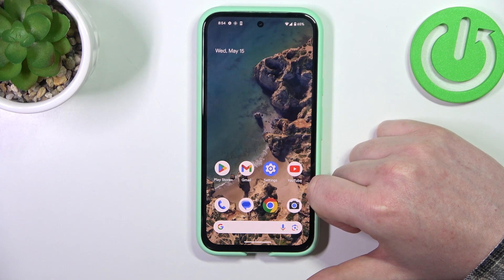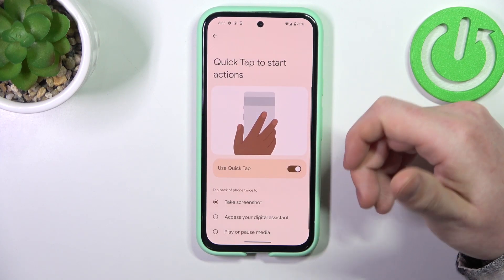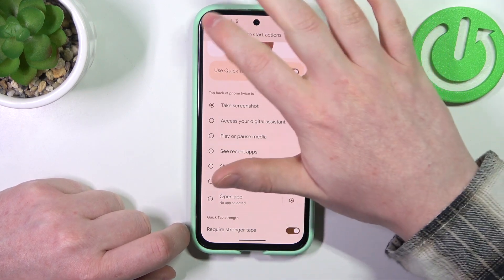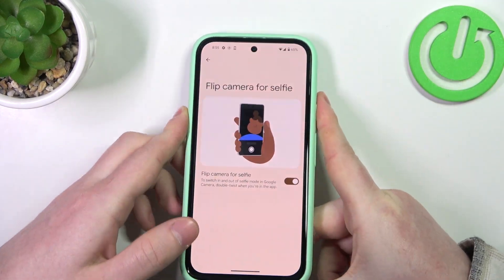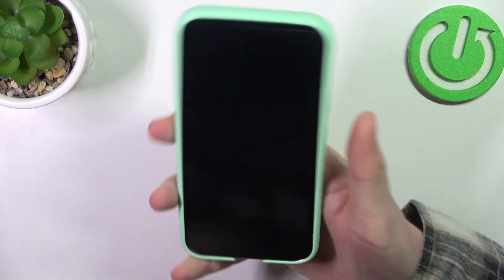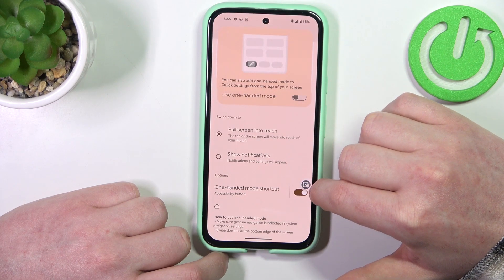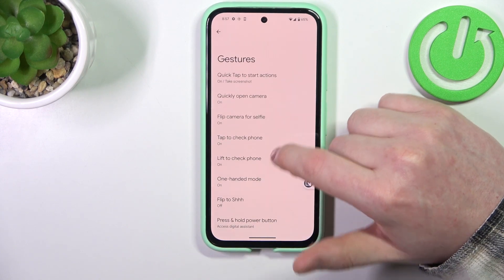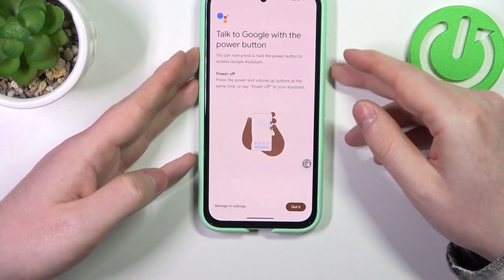Google Pixel 8A - All Gestures & Motions Video Presentation! Amazing & Useful Tips!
Hello guys, welcome back! In this video, we're exploring all the gestures and motions available on the Google Pixel 8A. These functionalities can greatly enhance how you interact with your phone, making everyday tasks simpler and faster. Join us to discover these amazing and useful tips to maximize your Pixel 8A experience.

How to know All Gestures & Motions in Google Pixel 8A?
How to find All Gestures & Motions in Google Pixel 8A Smartphone?
How to check All Gestures & Motions in Google Pixel 8A Phone?